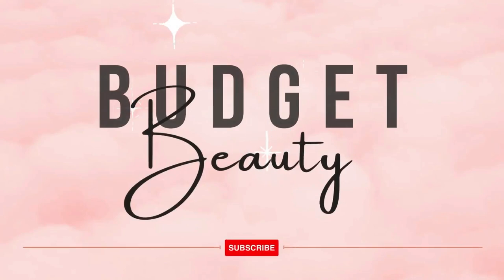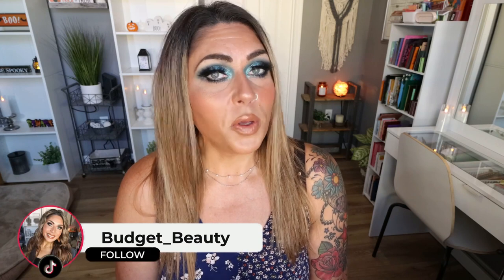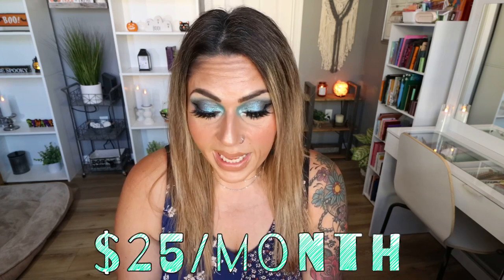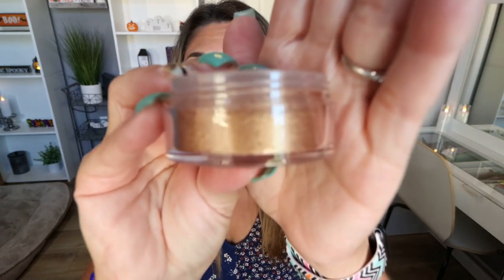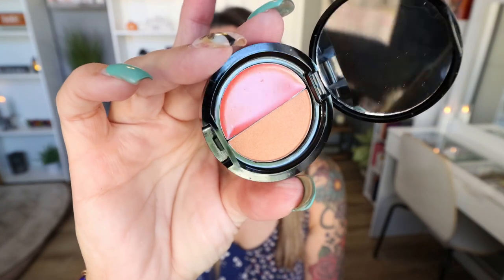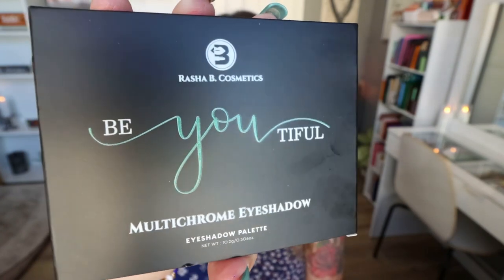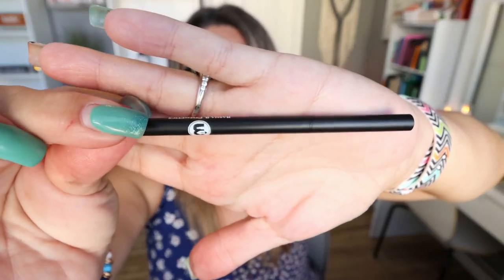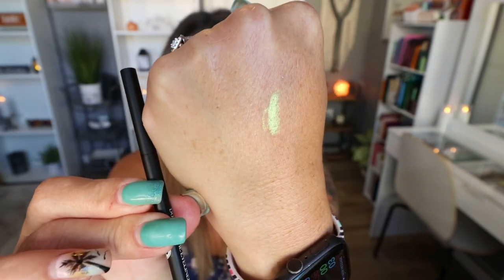SLAY GLAM BOX UNBOXING - MIND BLOWN!! - SEPTEMBER 2022 - BEAUTY SUBSCRIPTION - INDIE MAKEUP!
OMG I think I have a new FAVORITE beauty subscription box!! My mind is blown!!! Enjoy!

MAKEUP I'M WEARING:

Sheglam Hydrating Foundation
Hard Candy Hydrating Primer
ELF Halo Glow Powder
Jaclyn Cosmetics Concealer
Charlotte Tilbury Flawless Filter
Jaclyn Cosmetics Bronzer
Tower 28 Magic Hour Blush
MAC Eyeshadow Base (Painterly)
Ofra Pillow Talk Highlighter
Essence Eye Liner
Tarte Maneater Mascara
Flower Beauty Fiber Brow
Sephora Lash Glue
Buxom Dangerous Dolly Lip Liner
Tarte Mandater Lip Plumping Gloss (Buff)